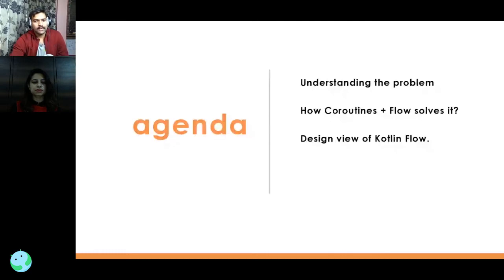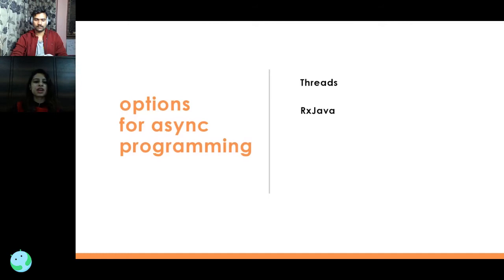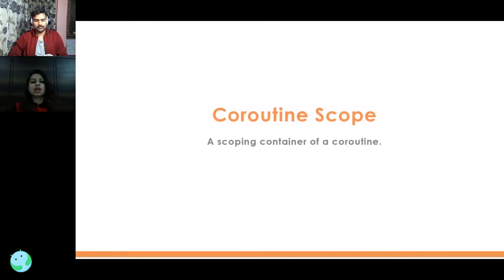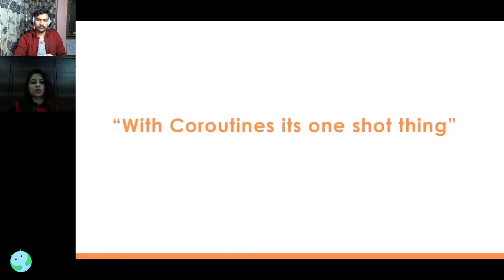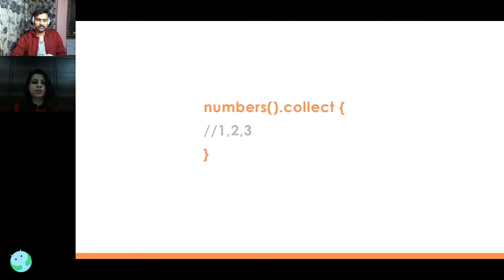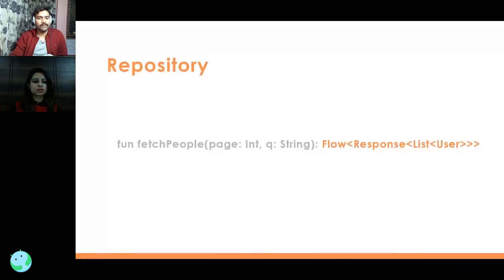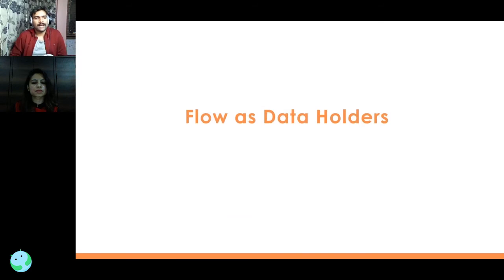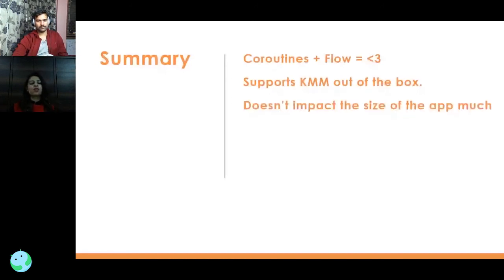Be the Flow in a Reactive World with Himanshu Singh & Niharika Arora, Android Worldwide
In this talk, I will be explaining the amazing things you can do with Flow. I will be also covering how with coroutines it can be a complete replacement of RxJava. Also, we will learn how to migrate from RxJava 1/2 to Coroutines + flow.

This session is broken down into the following parts,
1. What is Flow?
2. Architecture of Flow.
3. How to build flow?
4. How to convert a few android operations in Flow?
5. Replacing your RxJava code to Coroutines + Flow.
6. Testing with Flow.
7. What we can achieve with Flow and a few practical use cases of using Flow like Networking, Db Queries, etc.